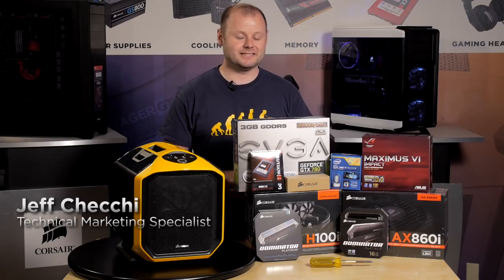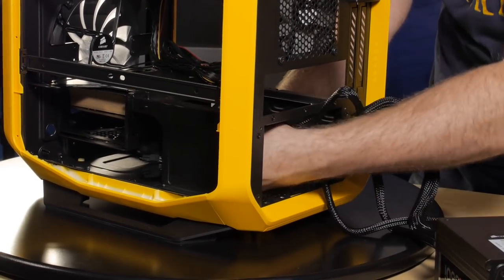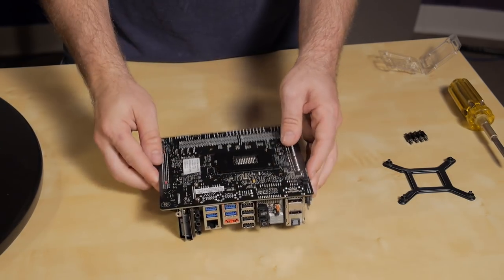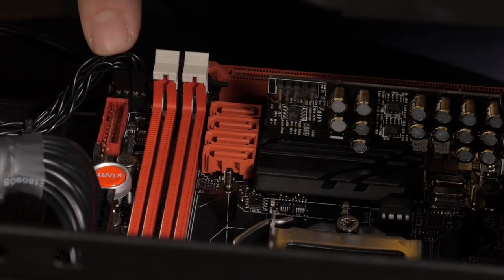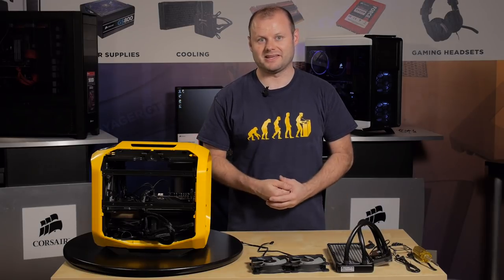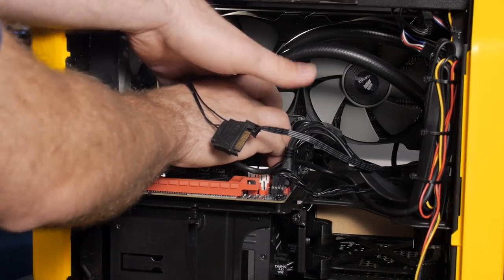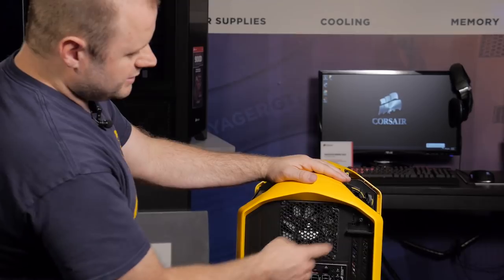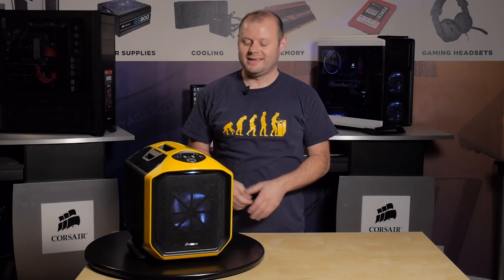Graphite Series 380T Mini ITX system Build log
Jeff builds an awesome Mini ITX gaming rig with the Graphite Series 380T and takes you through some the features of this great portable case.
You can also check out a more detailed blog post about this build